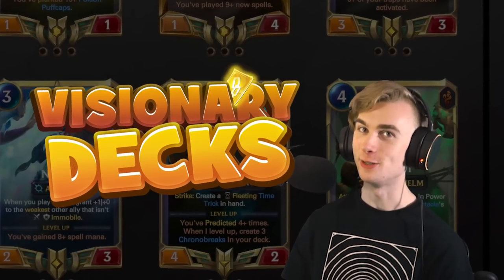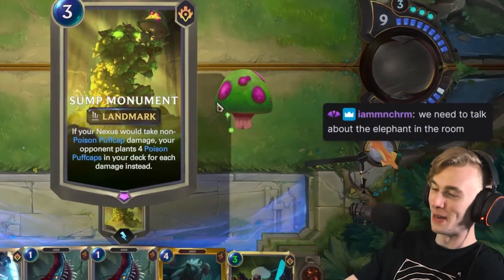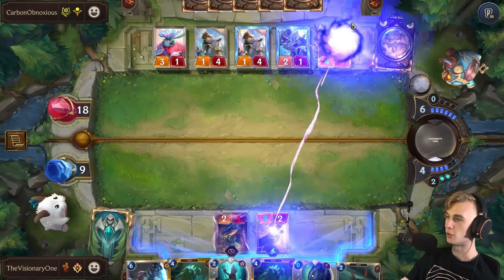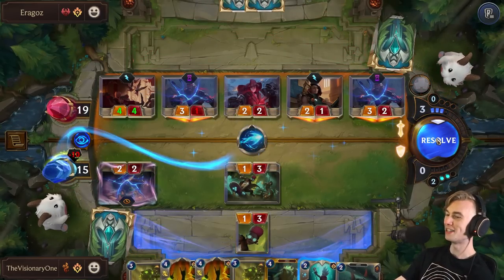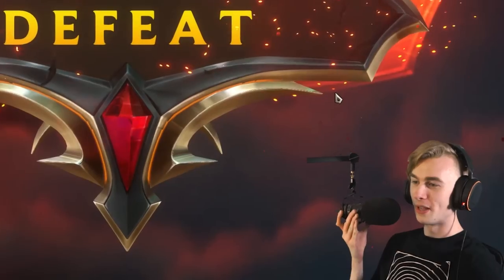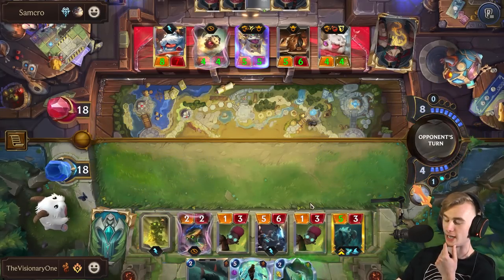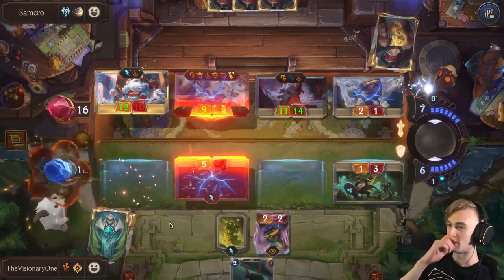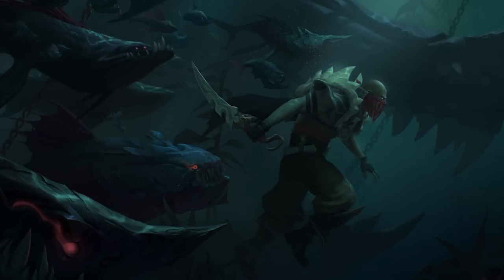Hold Your Opponents Hostage with PYKE SUMP MONUMENT! | Legends of Runeterra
Today, I built an infinite Sump Monument deck with Pyke! Since his champion spell, Bone Skewer, places a card on top of our deck, if we have Sump Monument on board, we can guarantee that we take 0 damage for the rest of the game!

⮮ DECK CODE ⮯
CIDACAQEAIAQMBRNAEDAICIBA4CA2AYEAQCAODAFAQDACAYEAUHQEAIBAQAQCBYEBEAA

CHAPTERS:
0:00 Intro
1:45​ Game #1 vs. ASHE LEBLANC
10:55 Game #2 vs. NIDALEE NORRA
20:20 Game #3 vs. SAMIRA JINX
29:27 Game #4 vs. PORO KING FRELJORD
51:32 Outro